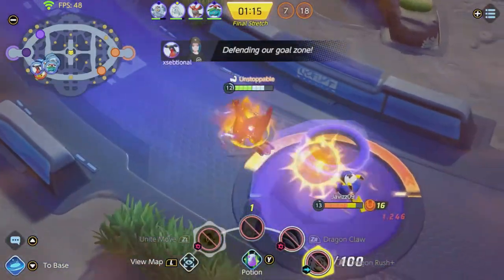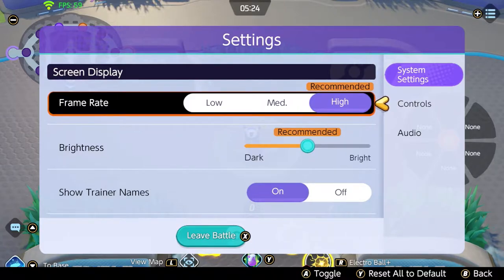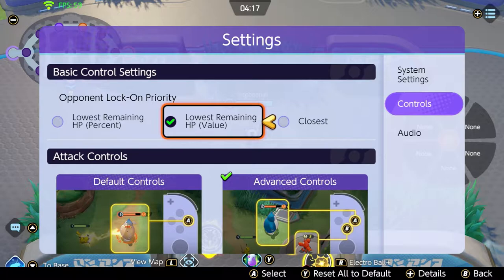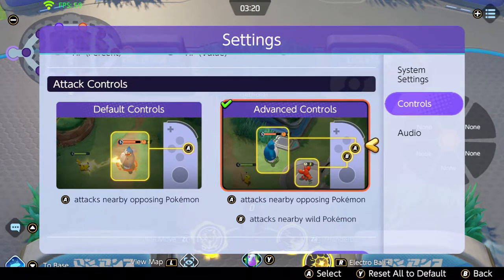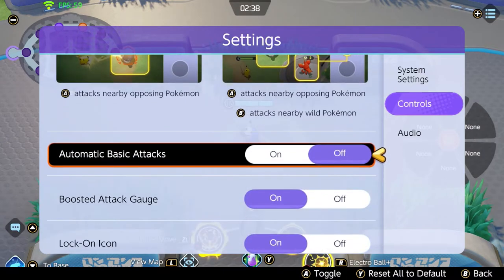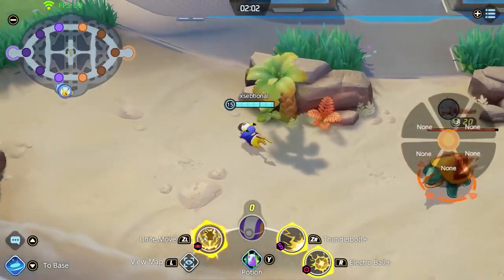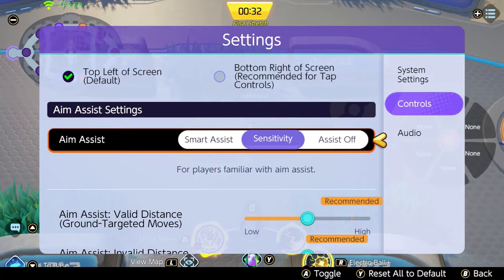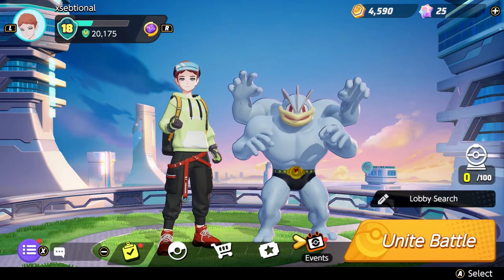*NEW* Best Settings in Pokemon Unite - PokemonUNITE guide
Today we are looking at all the best Pokemon Unite settings for your controller on the Nintendo Switch. Pokemon Unite is very new but the basic controls are just not it. There are better advanced controls in the Pokemon Unite settings you need to change right away.

SONGS
The Release - Walz

pokemon unite tips pokemon unite garchomp pokemon unite gameplay pokemon unite guide